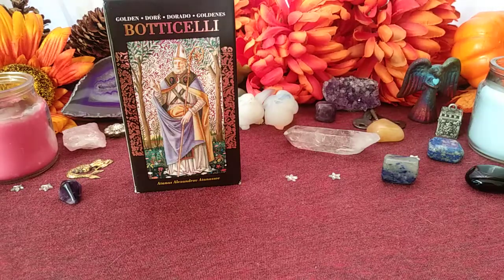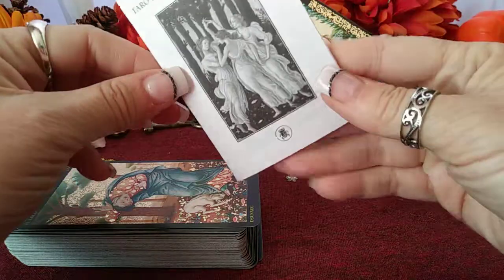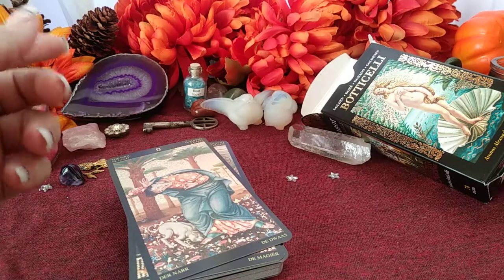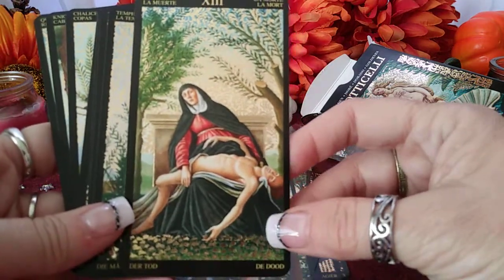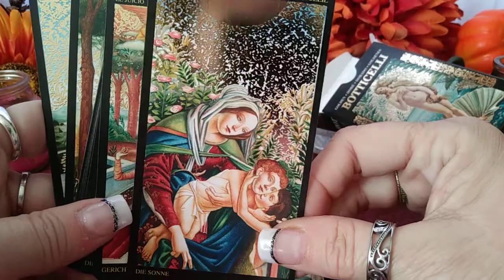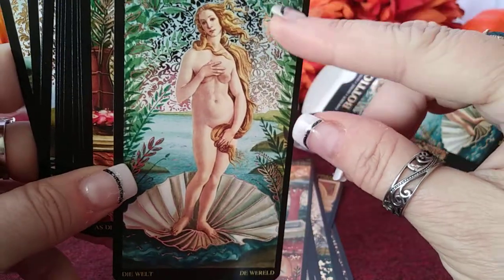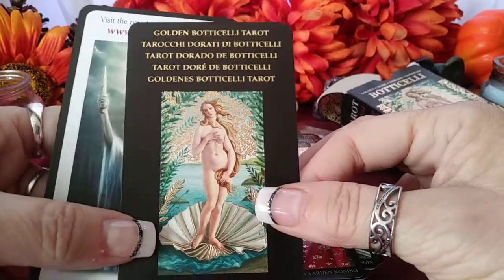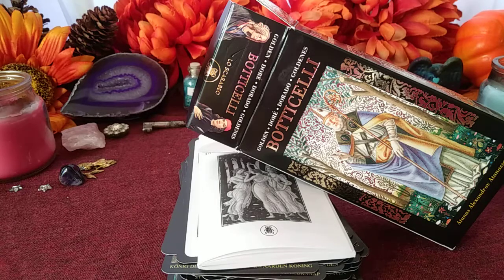Golden Botticelli Tarot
Flip through Golden by Lo scarabeo